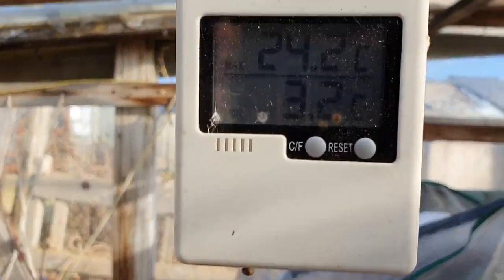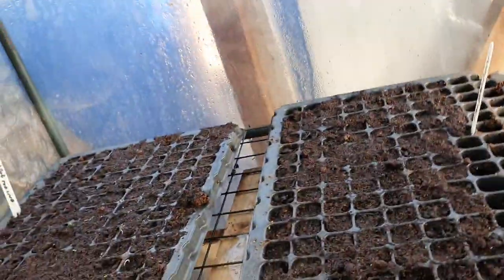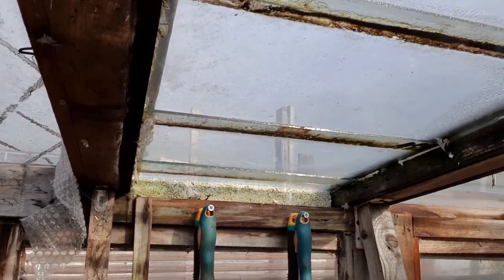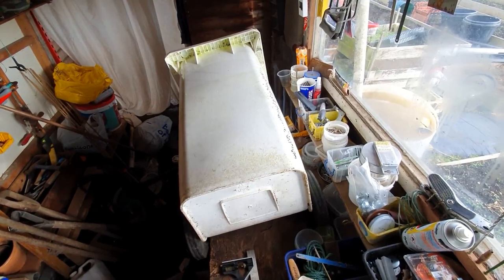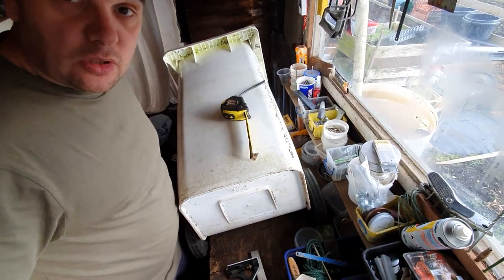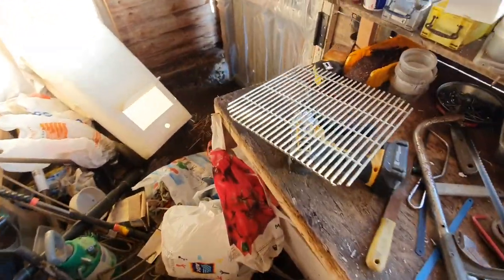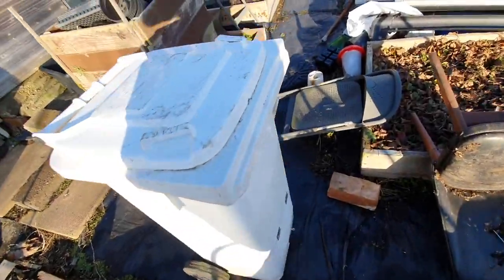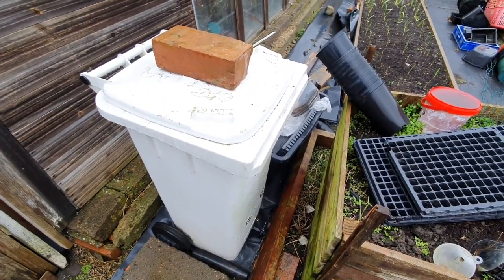Allotment update and building a wormery!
well not much going on so i decided it was time to make my wheely bin composter, hope you enjoy it!